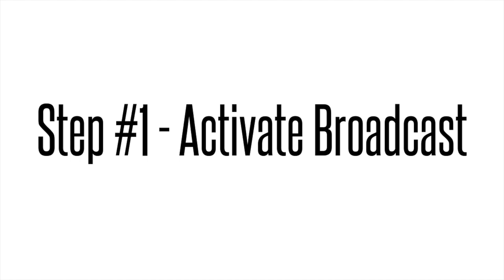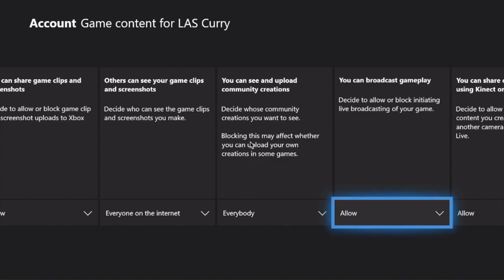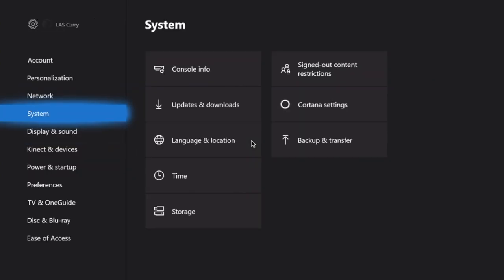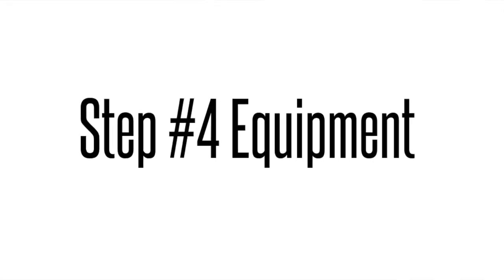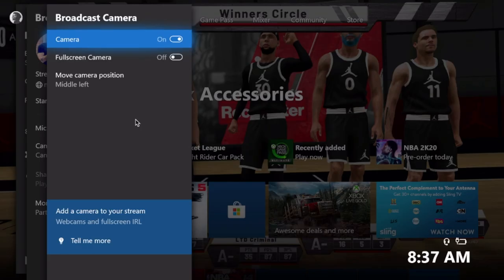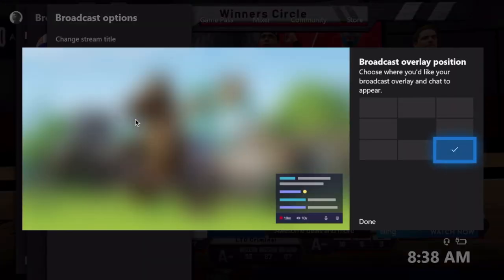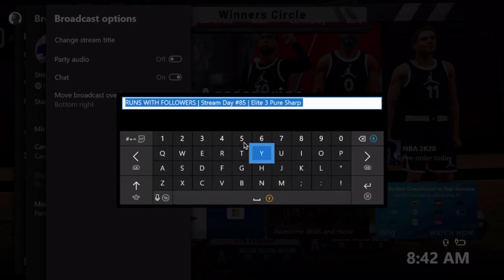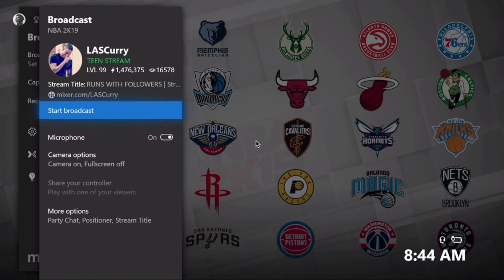HOW TO START STREAMING ON MIXER ON XBOX ONE (STEP BY STEP)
How to start streaming on Mixer on Xbox Want to streaming from your Xbox Series S watch this video ➡️

📒 Show Notes  📒

2️⃣ Free Tool To Get More Views On Live Streams (Tubebuddy)

⏰ Timecodes ⏰
0:00 HOW TO START STREAMING ON MIXER ON XBOX ONE

About:
In this video, you are going to learn the best way on how to start streaming on Mixer directly from your Xbox.